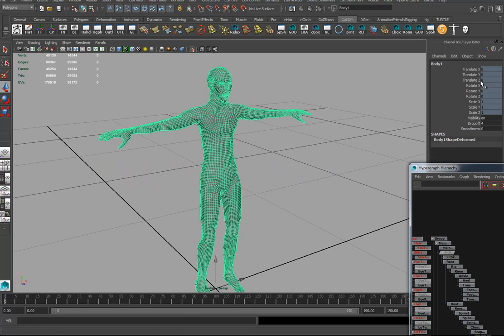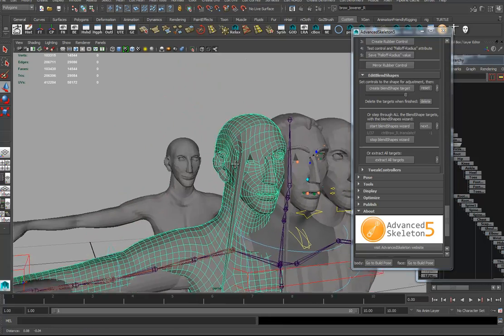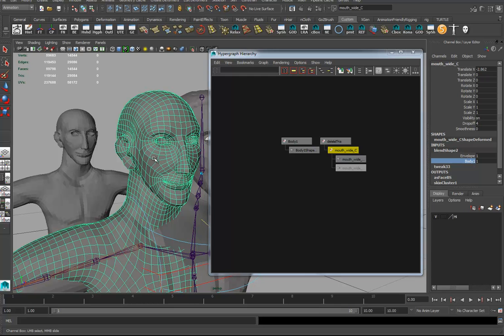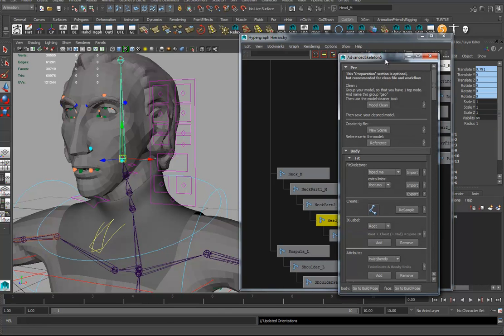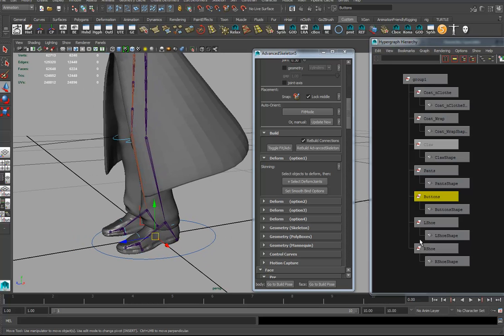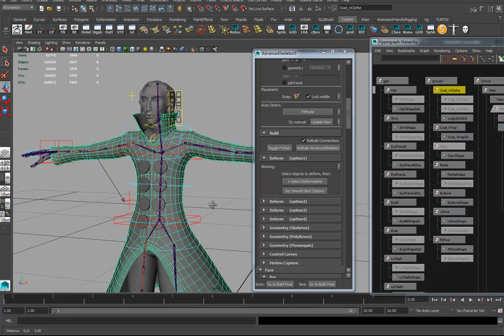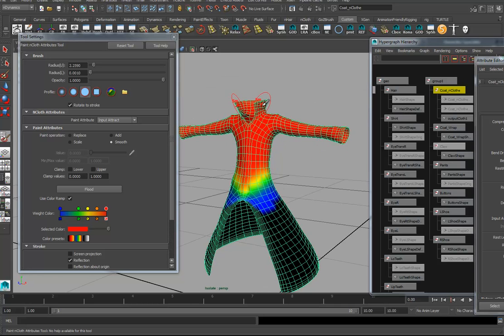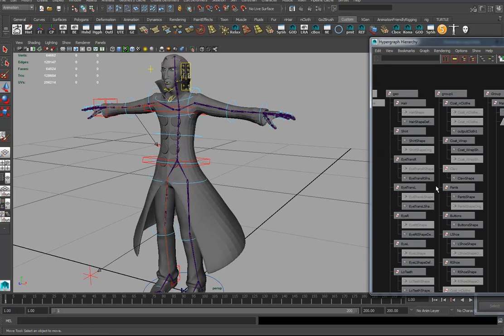SarahFix02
Fixing a students file for advanced skeleton and more